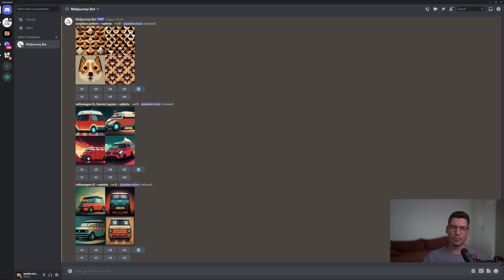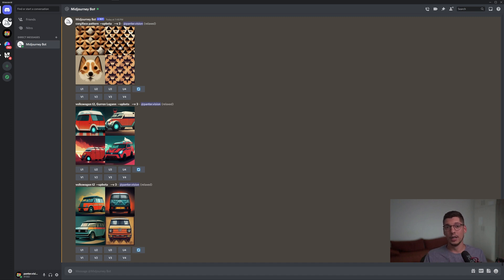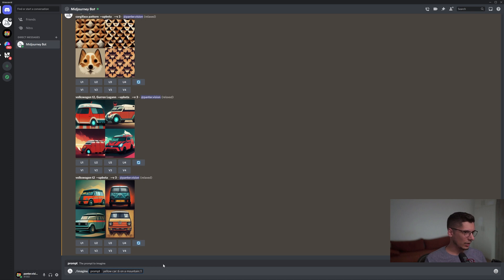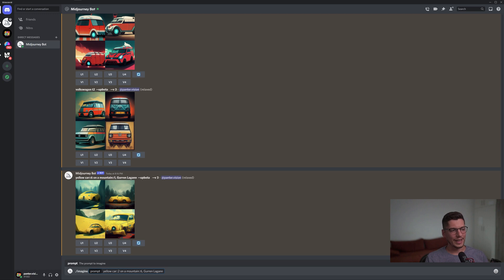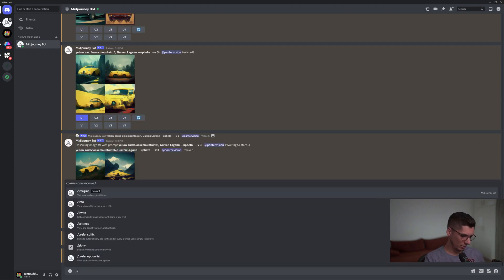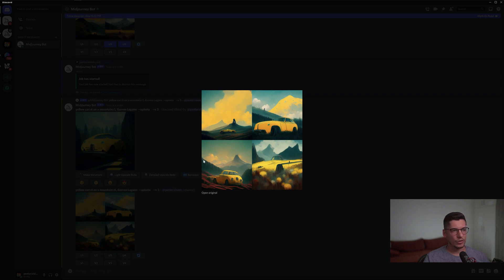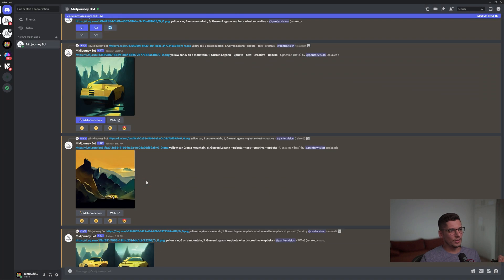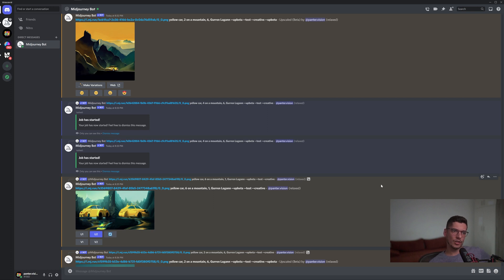How to Scale Elements Separately in MidJourney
Here's a more detailed guide on how you can adjust a correct composition using specific prompts to scale every elements separately on you composition to get the best results.